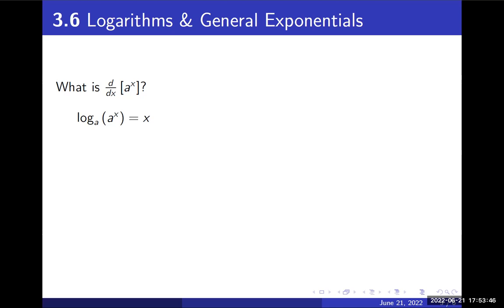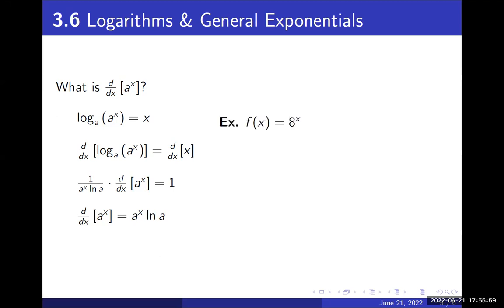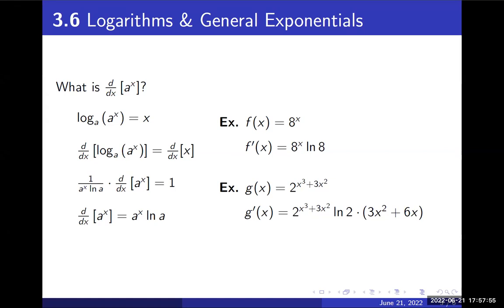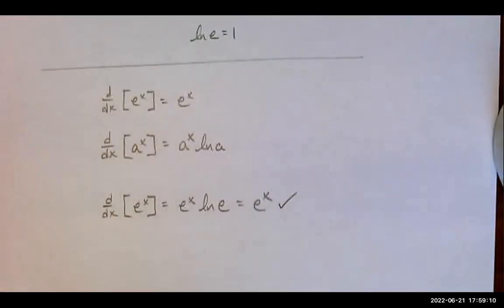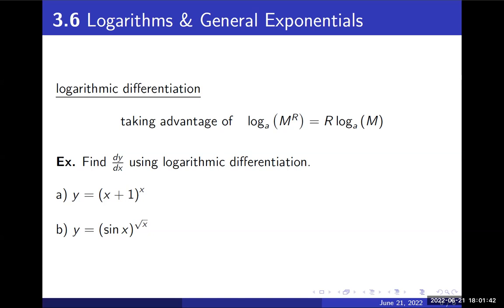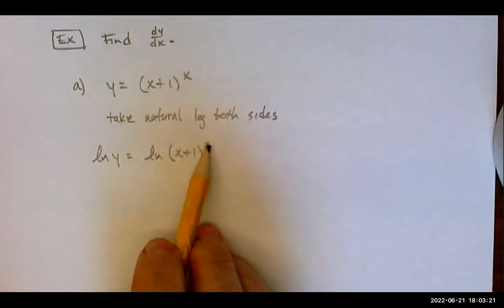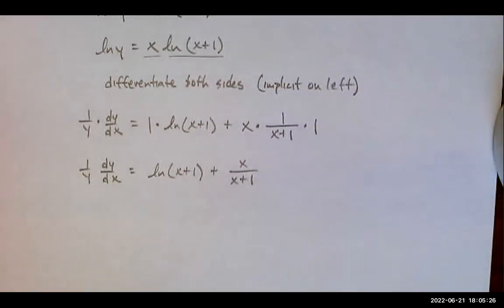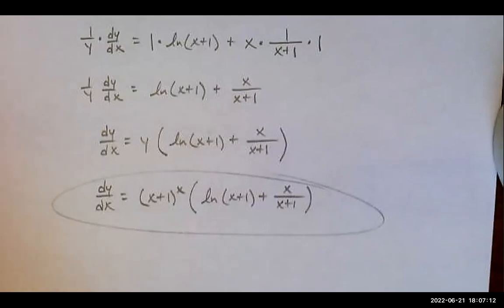150 - 3.6, part 2